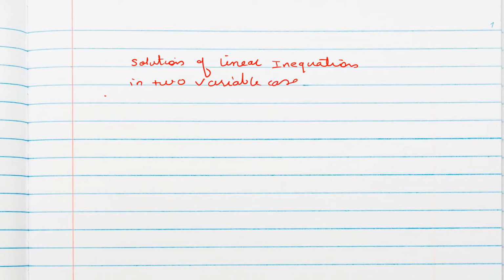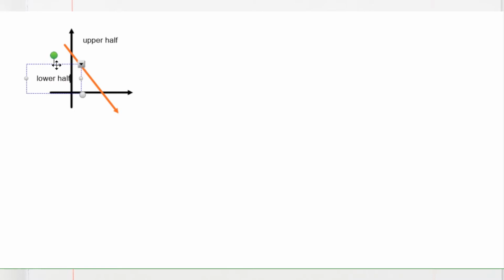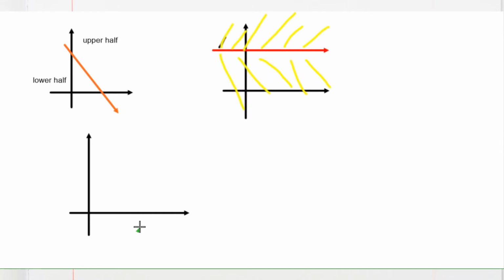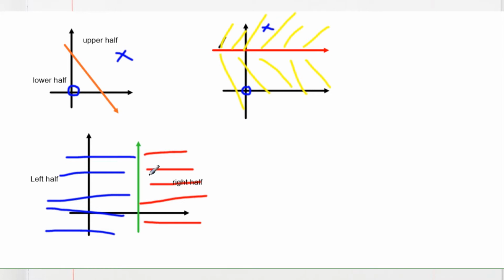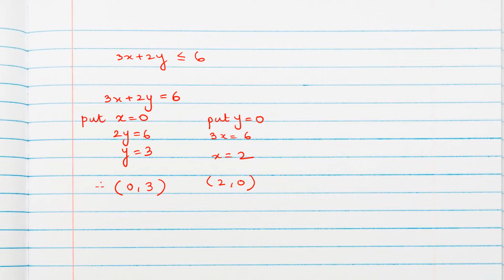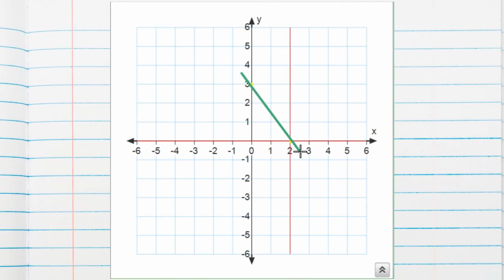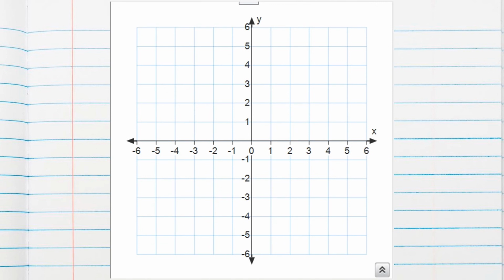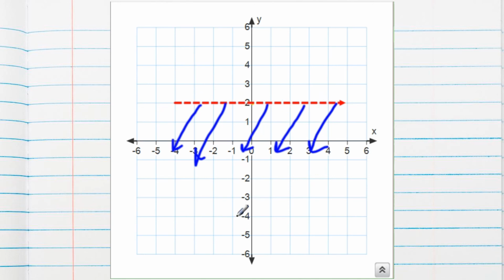Linear Inequation || Solution of two variable linear inequation